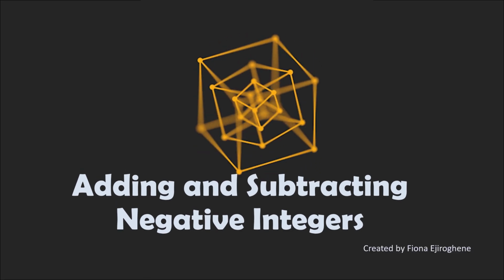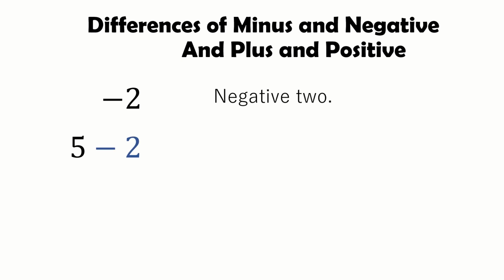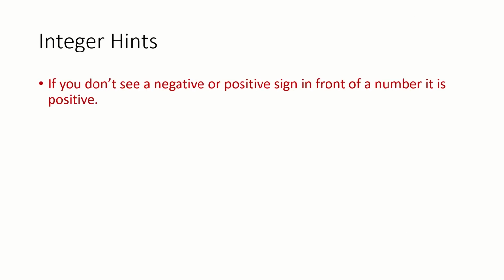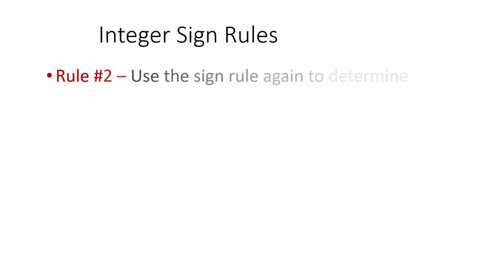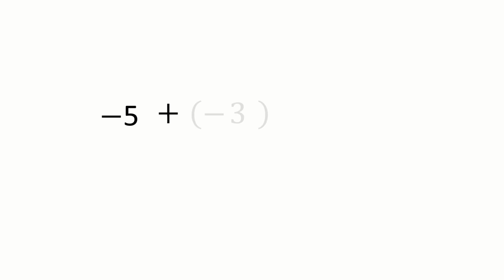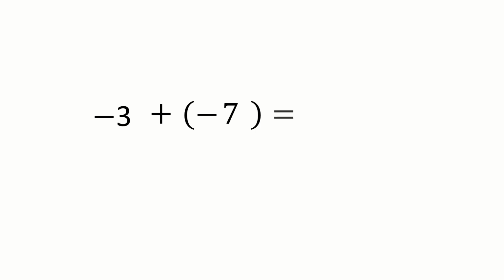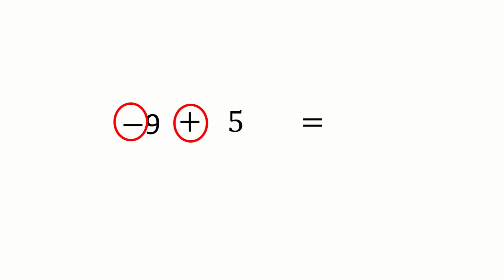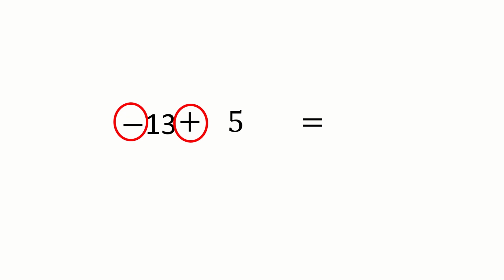Adding and subtracting negative integers.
This is a mathematics lesson on integers. An important foundation for all forms of calculations in Math.